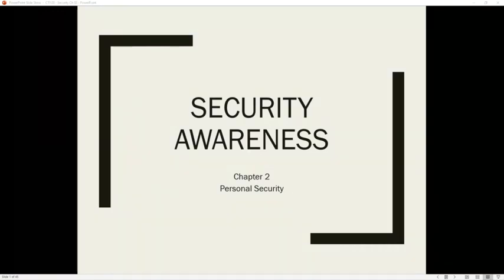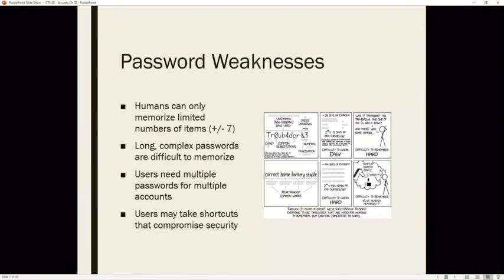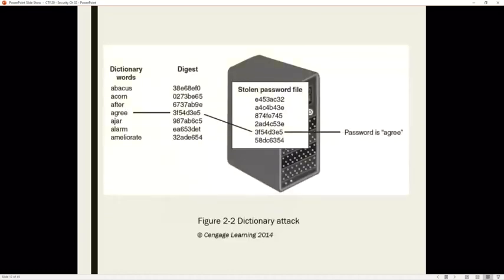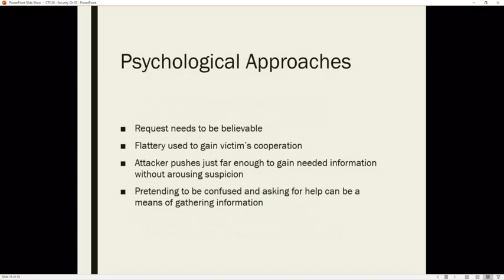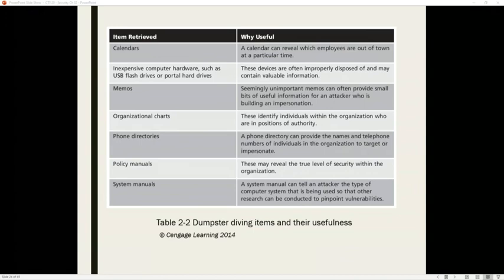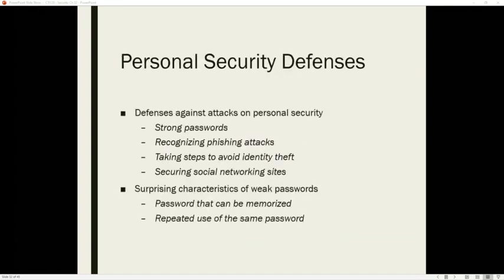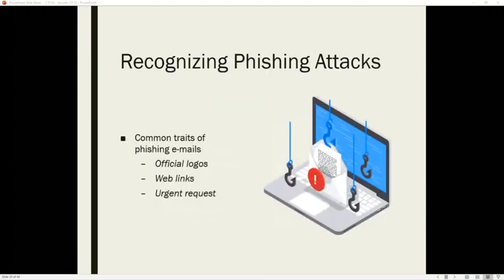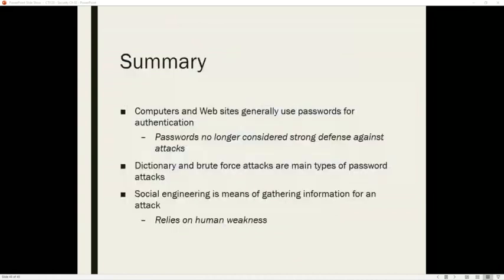CTI 120 - Section II - Chapter 2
HEVC Compliant